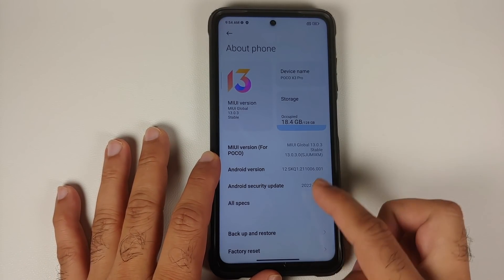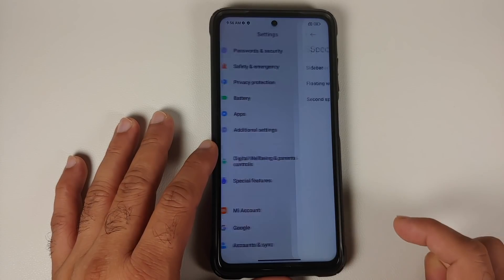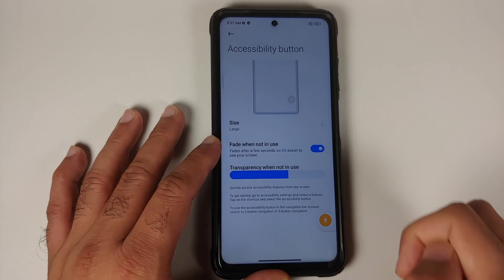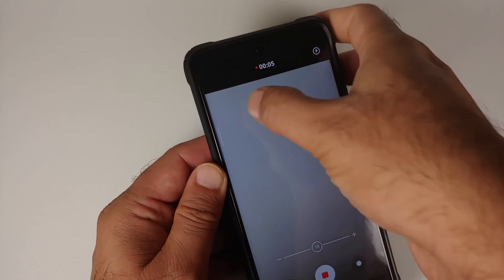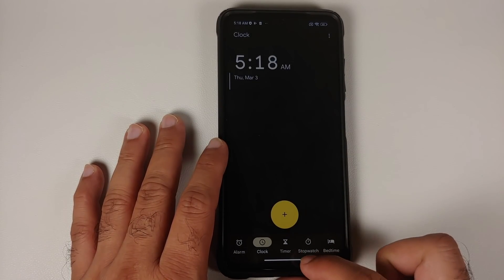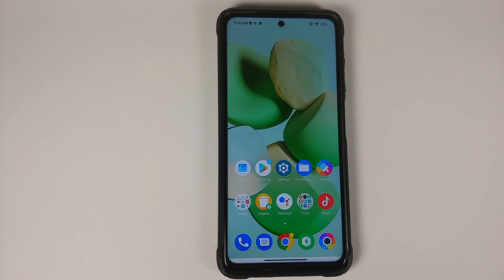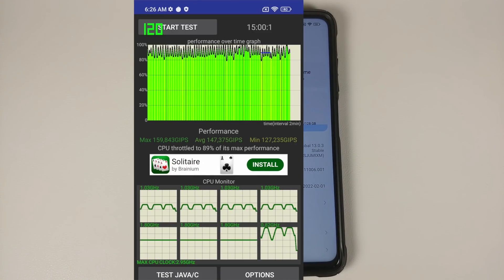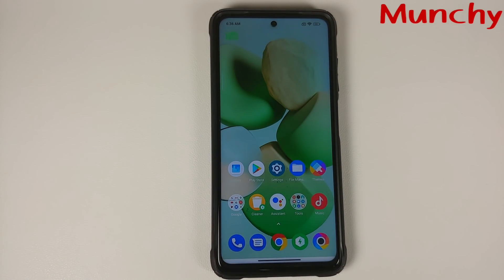Xiaomi Poco X3 Pro | Official MIUI 13 Global Stable | Android 12 | What's New, Missing & Benchmarks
Do you want to have a look at the new & missing features and benchmarks of official Miui 13 Global Stable (MIUI 13.0.3.0) based on Android 12 running on the Xiaomi Poco X3 Pro? In this detailed video we will show you the new & missing features and benchmarks of official Miui 13 Global Stable (MIUI 13.0.3.0) based on Android 12 running on the Xiaomi Poco X3 Pro.

**Poco X3 Pro Official MIUI 13 Android 12 Global Stable Important Links**
Download Official MIUI 13 Android 12 Global Stable for Poco X3 Pro

0:00 Poco X3 Pro Official Miui 13 Features
7:58 Poco X3 Pro Official Miui 13 Benchmarks